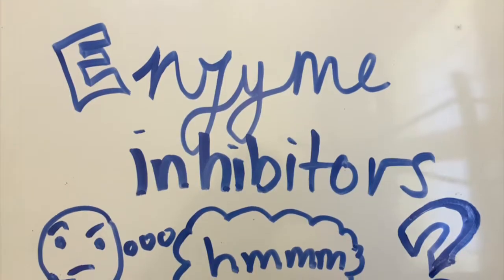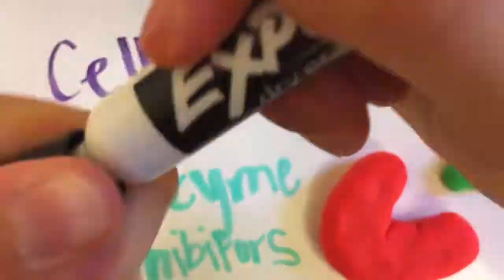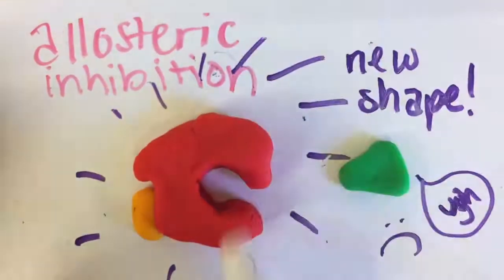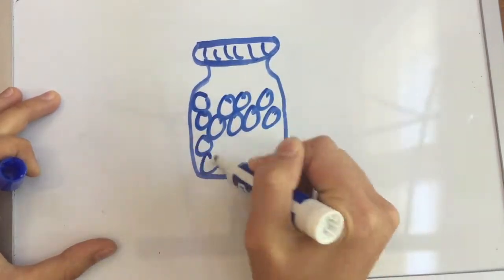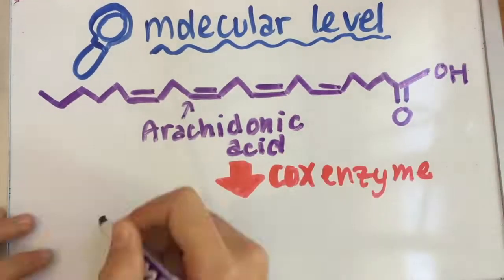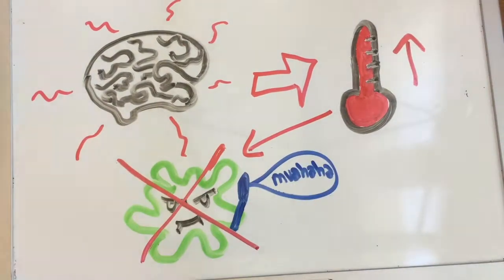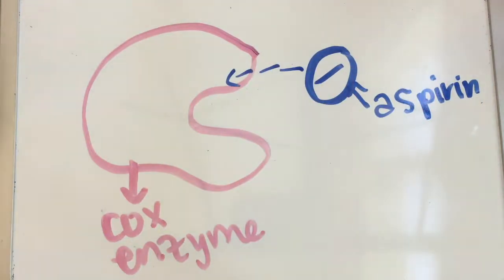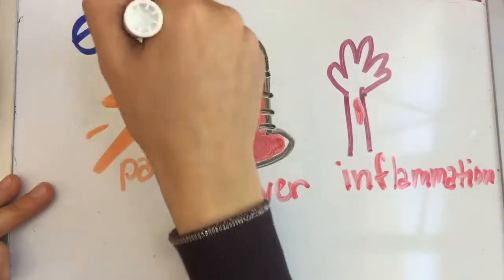How does aspirin work?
Watch this video to find out how enzyme inhibitors such as aspirin work!